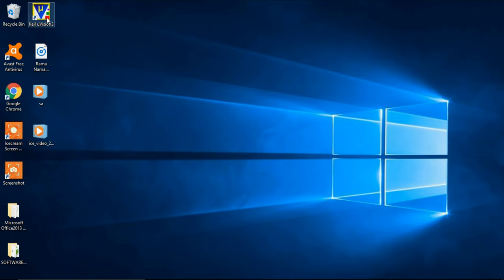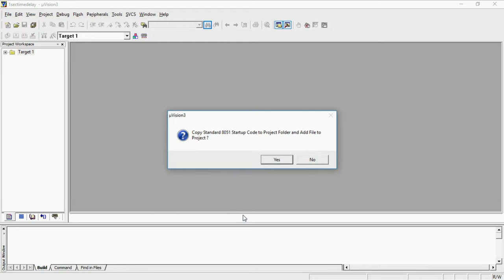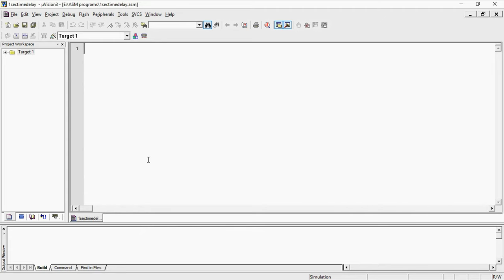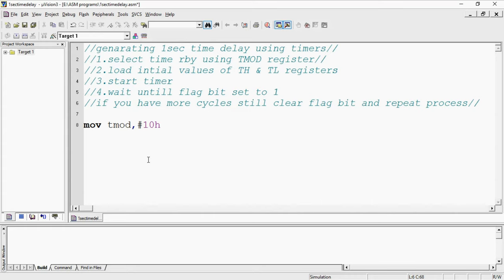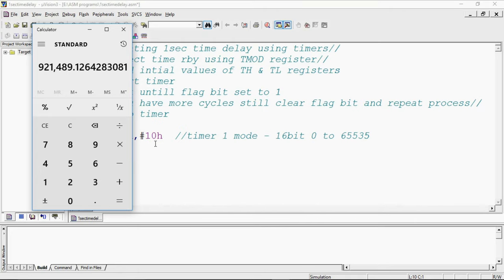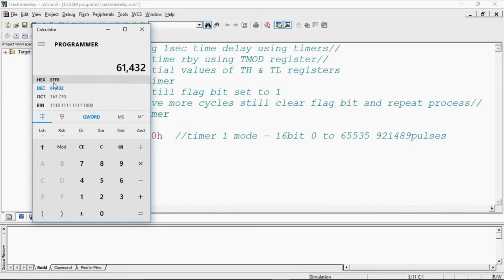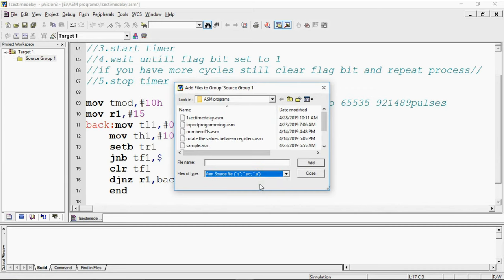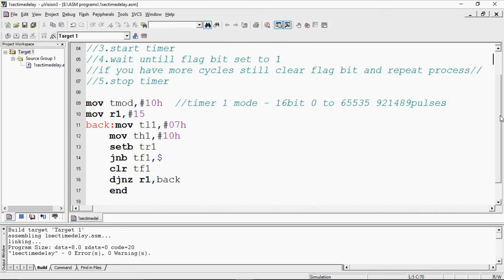Time delay generation using Assembly level programming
time delay generation using Assembly level programming using keil programming